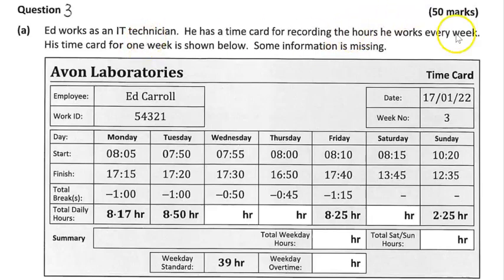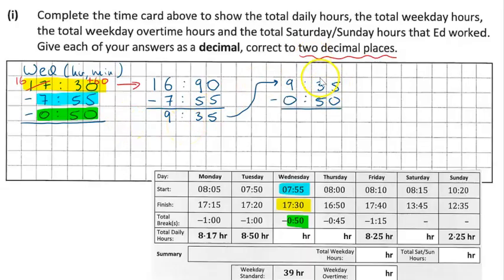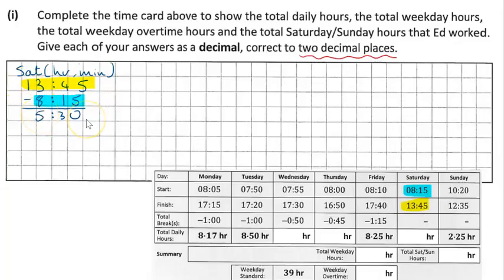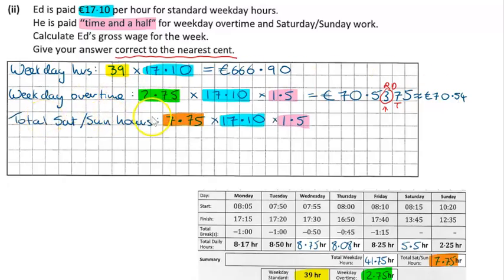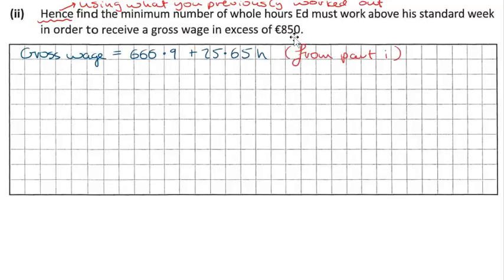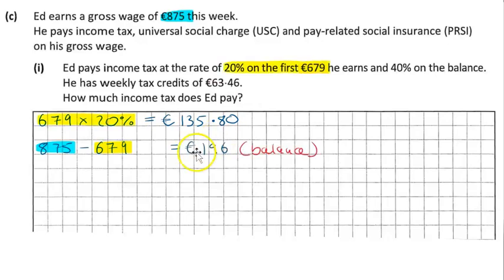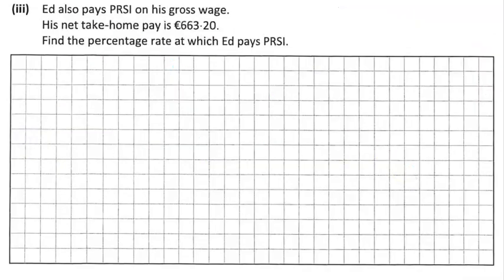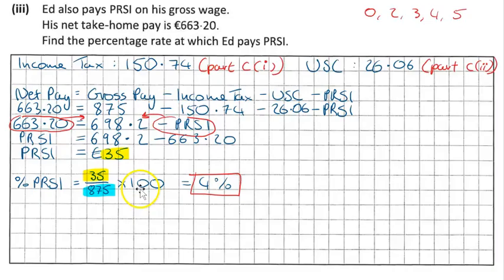LC OL Financial Maths Exam Q3